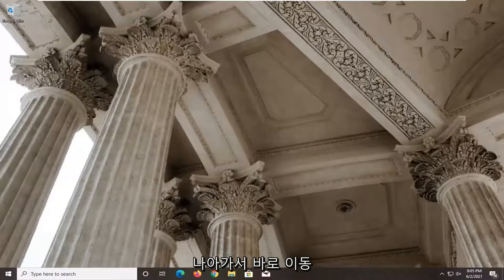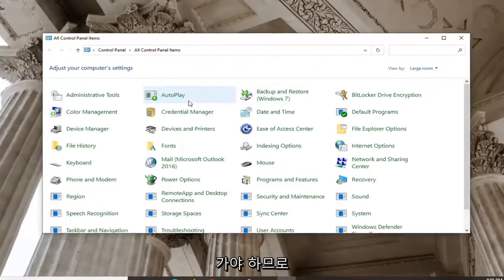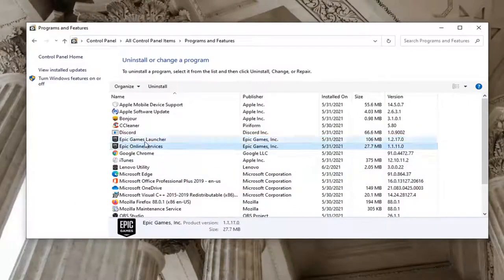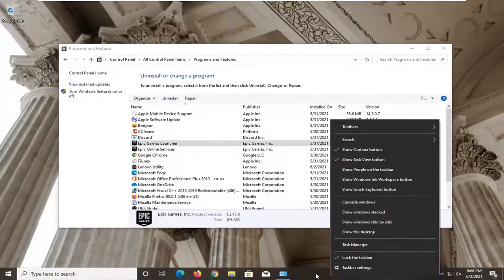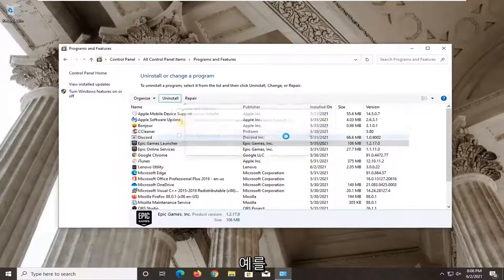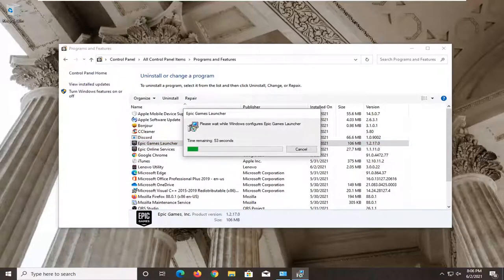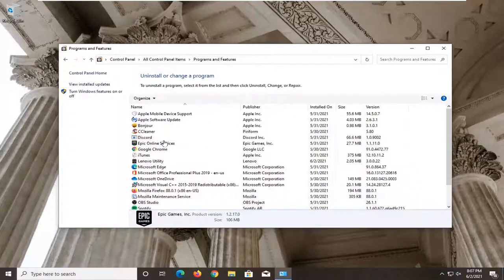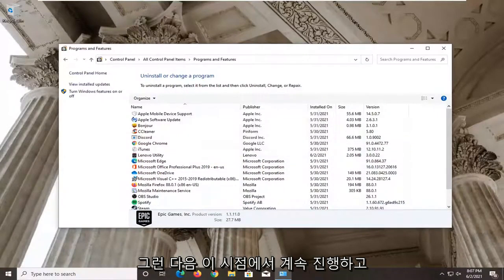Epic Games Launcher를 제거하는 방법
Epic Games Launcher를 제거하는 방법 - Epic Games Launcher가 현재 실행 중인 오류 수정

Epic Games Launcher는 Fortnite와 같은 게임을 플레이할 수 있는 인기 있는 장소가 될 뿐만 아니라 퍼블리셔 Epic Games가 영구 또는 시간 제한 독점으로 평가하는 점점 더 많은 타이틀 목록이 되고 있습니다. 불행하게도 Epic의 플랫폼에서 게임을 판매하도록 개발자와 퍼블리셔를 설득하는 Epic의 전략은 많은 게이머를 화나게 했습니다. 즉, Epic Games Launcher를 제거해야 할 때가 있습니다. 독점 전쟁에 대한 감정이 있거나 하드 드라이브에 추가 공간이 필요하기 때문이든 상관없이 우리는 당신을 도와드립니다. 특히 몇 가지 일반적인 문제가 발생하는 경우 생각만큼 쉽지 않습니다. Epic Games Launcher를 제거하는 방법은 다음과 같습니다.

에픽게임즈 런처 또는 게임을 제거하기 전에 완전히 종료되었는지 확인해야 합니다. PC를 사용 중인 경우 작업 관리자를 통해 프로세스를 종료해야 할 수 있습니다.

이 자습서에서 다루는 문제:
현재 실행 중인 에픽 게임 런처 제거
에픽 게임즈 런처 윈도우 10 제거
에픽 게임 런처 PC 제거
서사시 게임 실행기를 제거하면 게임이 유지됩니다.
Epic Games Launcher 유효하지 않은 드라이브를 제거할 수 없습니다.
에픽 게임 런처를 제거하는 방법
에픽 게임 런처를 완전히 제거하는 방법
에픽 게임 런처를 제거할 수 없습니다
Epic Games Launcher 유효하지 않은 드라이브를 제거하는 방법
노트북에서 에픽 게임 런처를 제거하는 방법
Epic Games Launcher를 제거할 수 없습니다.
에픽 게임 런처가 제거되지 않음